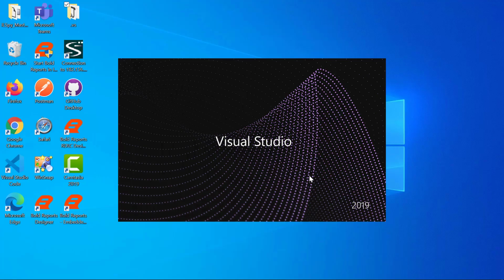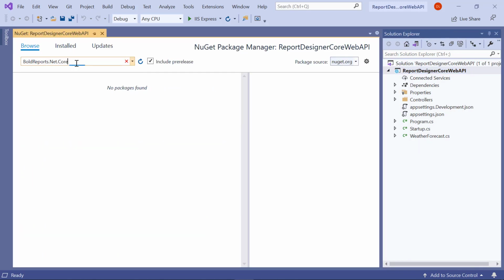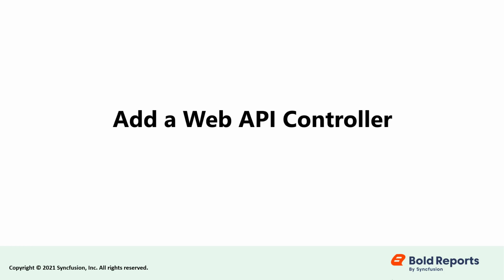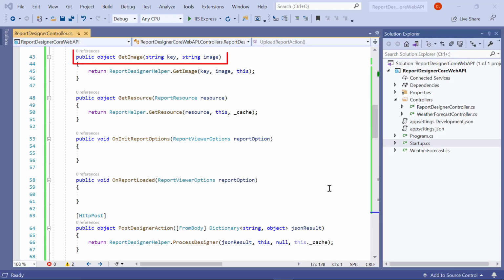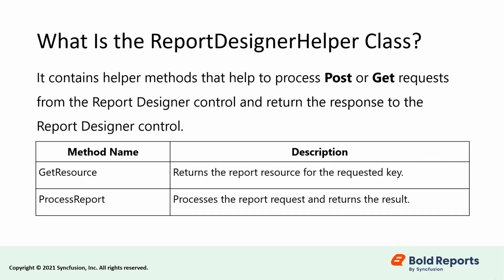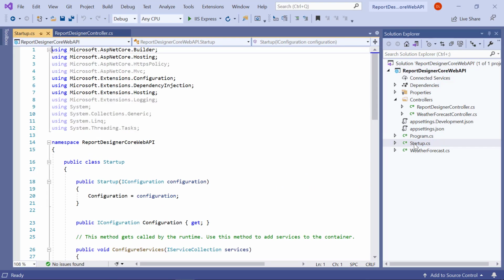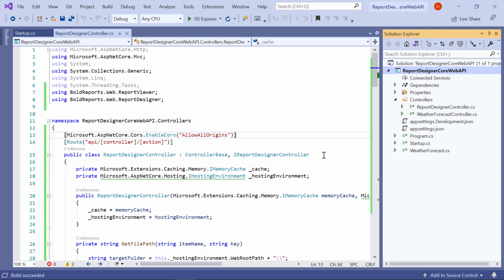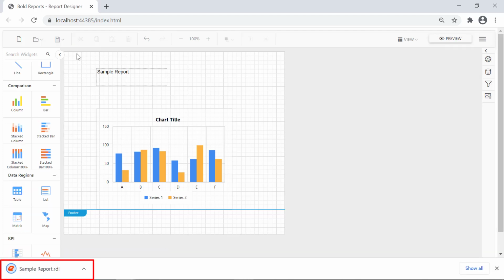Develop ASP.NET Core Web API Reporting Services for Report Designer (Classic)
In this video, you will learn how to create an ASP.NET Core web API service for Report Designer.

Why is a web API service required?
The Bold Report Designer requires a web API service to render the Report Designer control. The Report Designer processing callback requests are handled through this web API service controller to process the RDL and RDLC reports.

Bookmark Details:
[00:00] Introduction
[00:18] Create a New ASP.NET Core Application
[01:05] Install NuGet Packages
[02:36] Configure Web API Controller
[04:56] Add Routing Information
[05:14] Enable Cross Origin Request
[06:35] Test the Service by adding the JavaScript Reporting Application
[06:54] Set the Service URL
[07:07] Run the Application